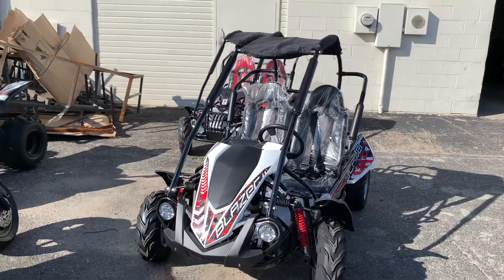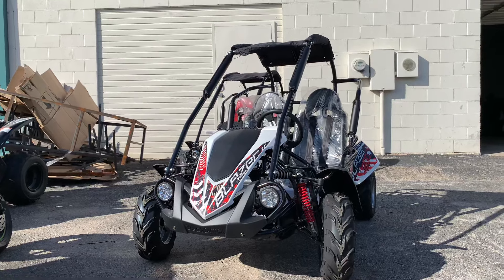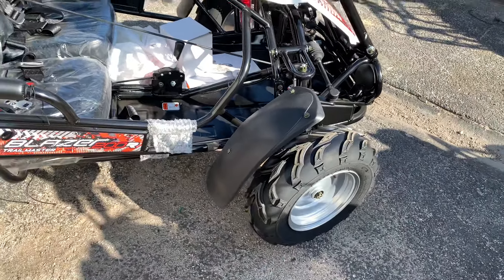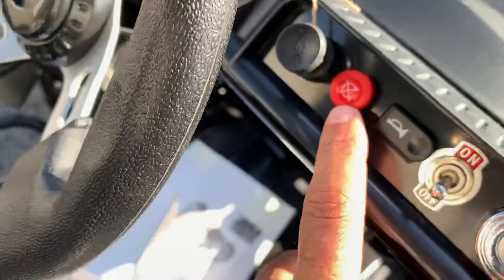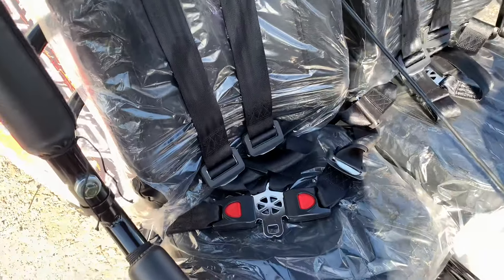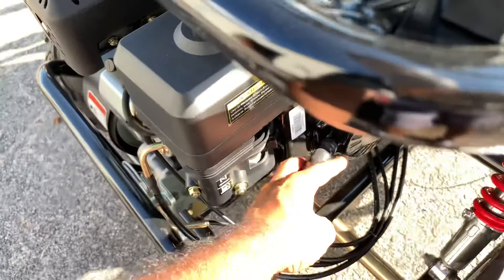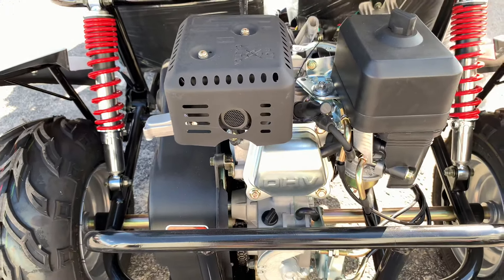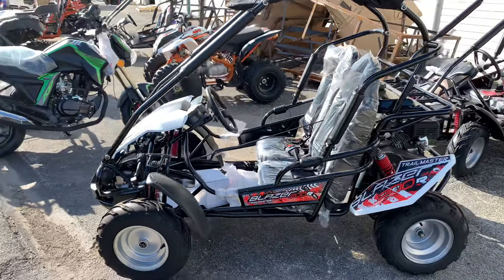Trail master blazer 200 r automatic with reverse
New model Trail master blazer 200 with reverse